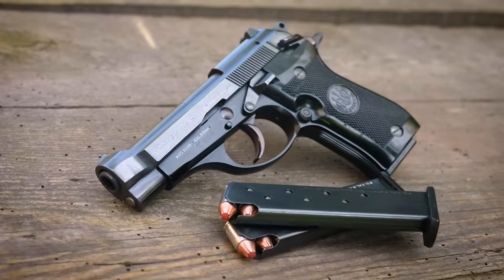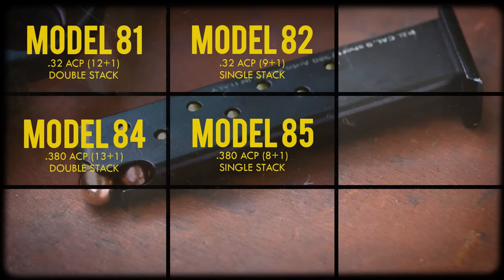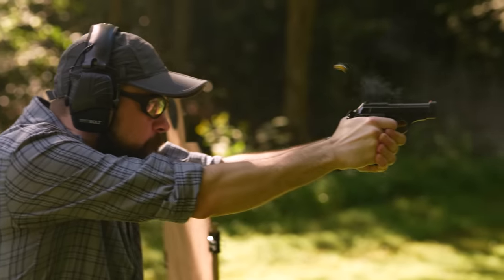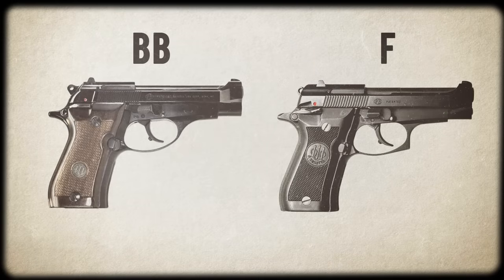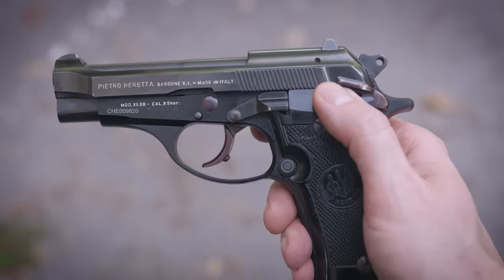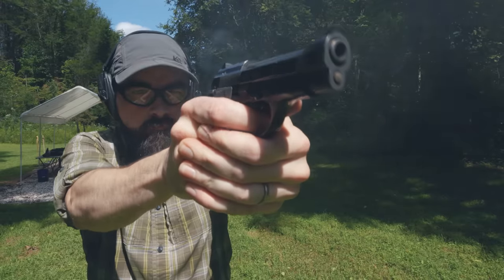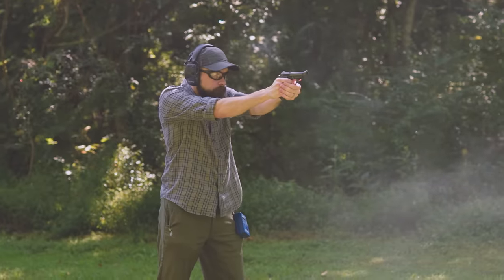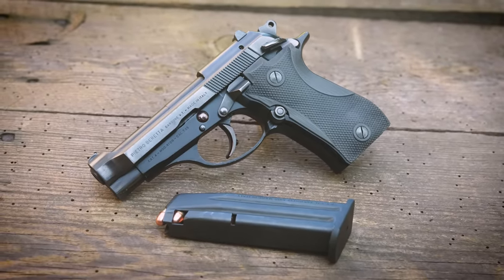The Beretta Cheetah Series: Fun Size Duty Pistols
Hey look, it's time for another Beretta review! The Beretta Cheetahs, (aka the 80-series) are some of the classiest pistols ever made with the side benefit of being built to last like their big brother, the 92. You might be familiar with the .380 ACP Beretta Model 84 Cheetah, or maybe even the Model 85 or Model 81 (my personal favorite, in .32 ACP). But today, we're going to talk a little bit about all eight (yeah, eight!) models in the Cheetah series and what makes them so great to shoot, own, and even carry.